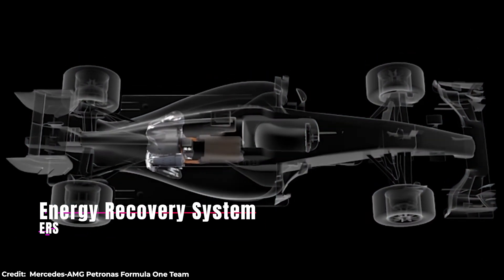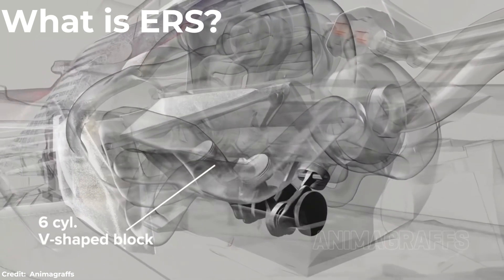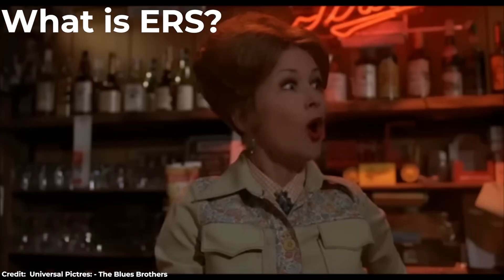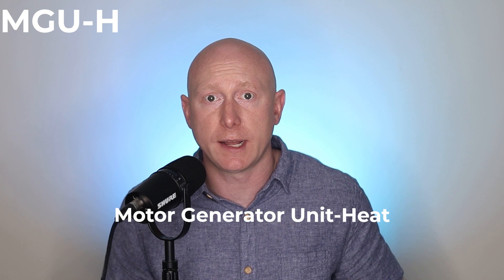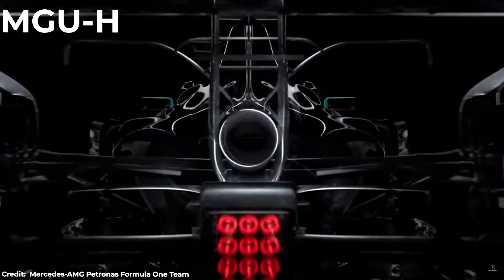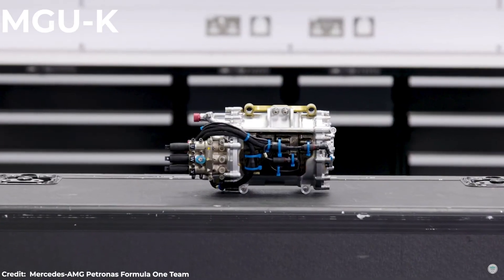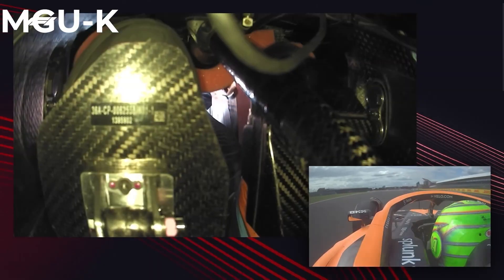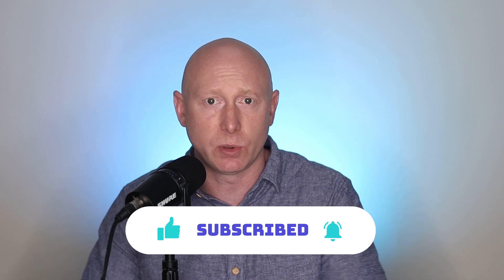ERS: What It Is and How It Works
I'm covering what ERS is, what makes it so powerful, and how F1 teams use it. Current F1 cars are hybrids and that electricity has to come from somewhere. And as usual in F1, nothing is simple. With terms like MGU-H, MGU-K, Energy Store, and turbo charger, this one might get a little technical. Not to mention how Formula 1 teams use ERS in a race. Let's go!